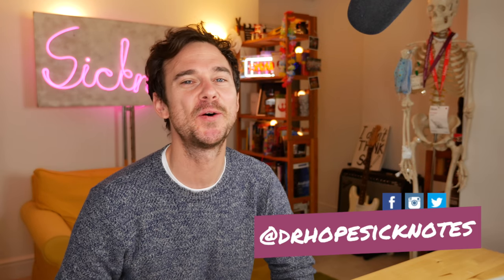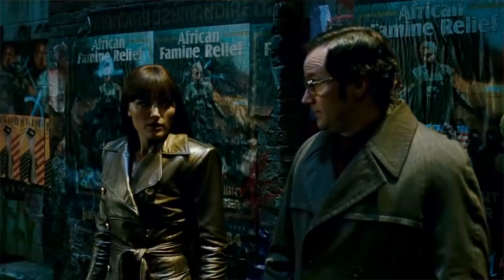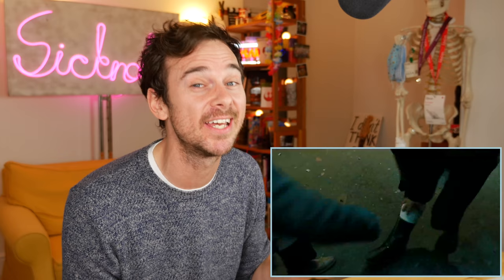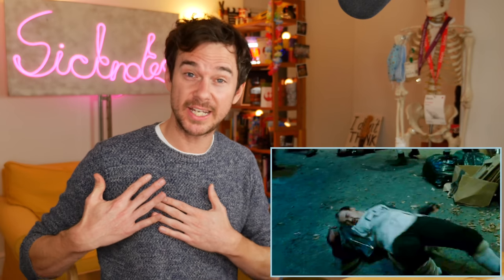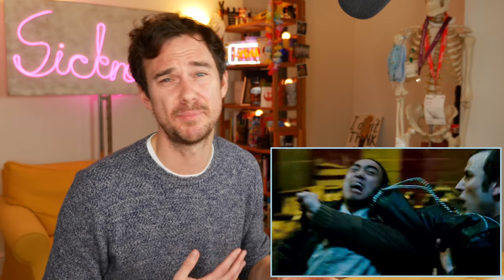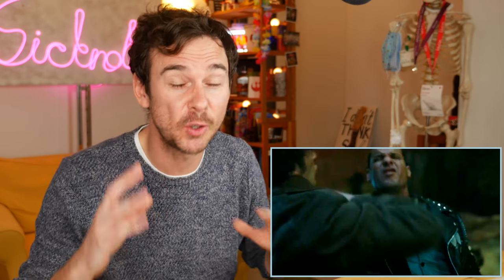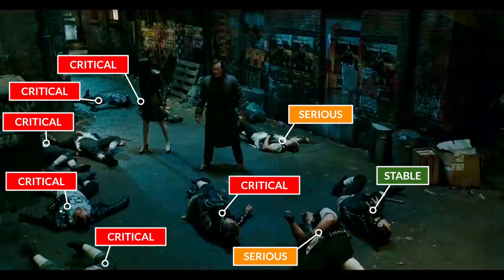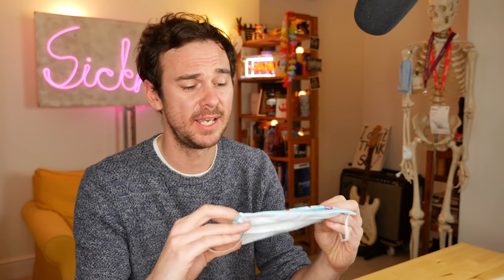WATCHMEN Alley Scene Injuries Break Down // Rapid Fight Scene Trauma Diagnosis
Rapid breakdown of all the injuries from the alley scene from the Watchmen movie (2009) from a real emergency doctor's perspective! We see open long bone fractures, head injuries, penetrating neck trauma and even a gunshot wound.

Timestamps...
00:00 Welcome!
00:57 Off we go with an upper limb injury...
01:25 Fall from standing
01:41 Head injury No1
02:11 Pelvic trama?
02:51 Call the otorrinolaryngologist
03:42 Weak at the knees
04:11 Head injury No2
04:38 Where the sun doesn't shine
04:50 Exorcist neck thingy
05:46 Lucky escape 1
06:13 Head injury No3
06:26 Lucky escape 2
06:37 Unknown shoulder injury?
06:48 THAT knife injury
07:31 GSW x3
08:20 Head Injury No4
08:36 Summary
09:46 Thanks for watching! Come again soon!

Last year I watched a bunch of movies from the Marvel Cinematic Universe (I still aim to cover them all!), you can see the playlist here:

Song 'Higher Octane' by Vans in Japan